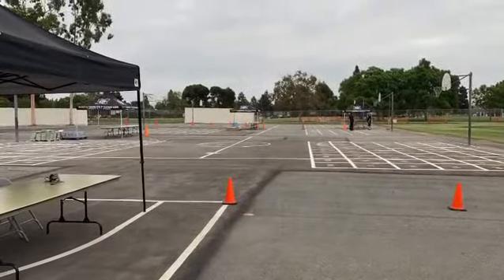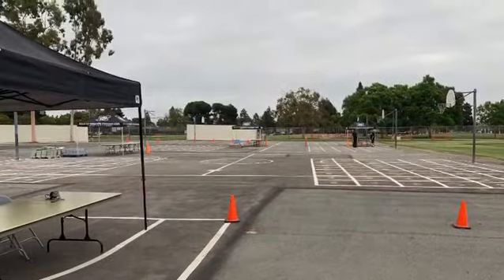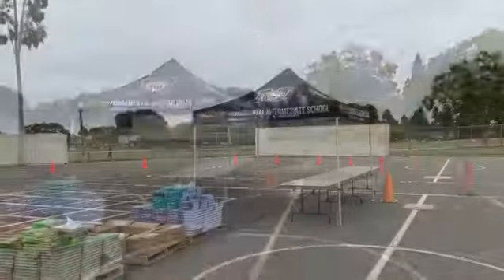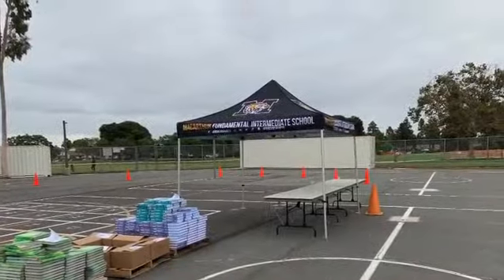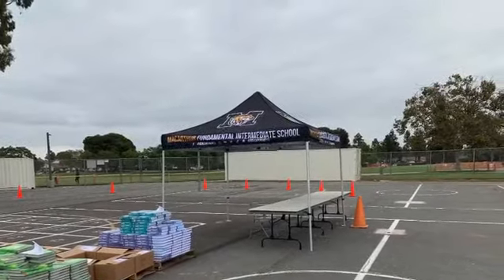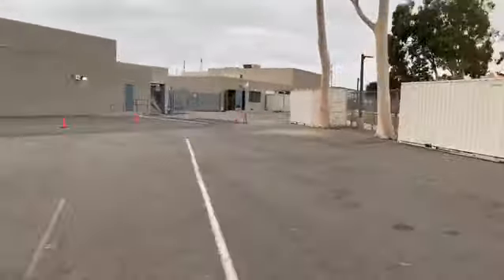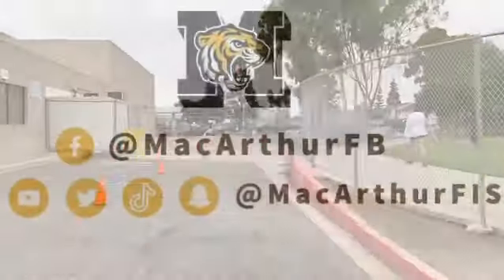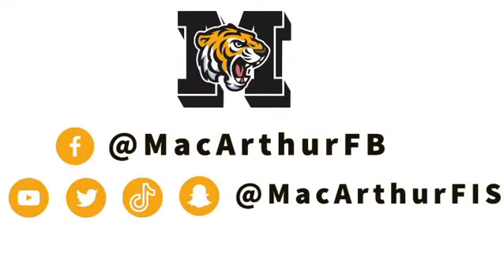Program Verification at MacArthur Fundamental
Watch this brief video explaining how our drive through program verification will work at MacArthur Fundamental.